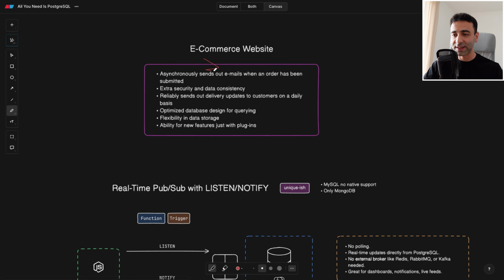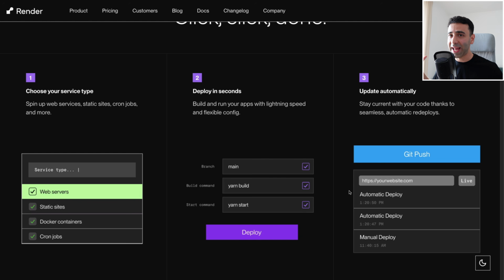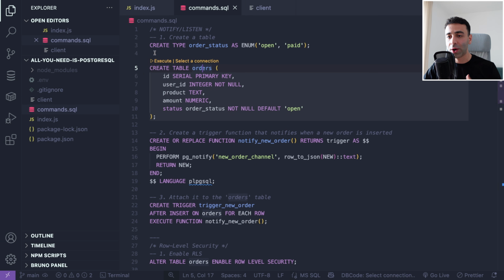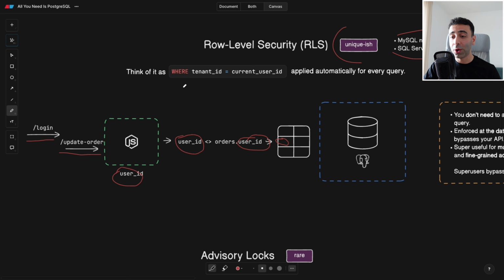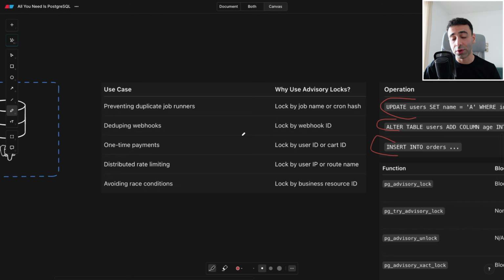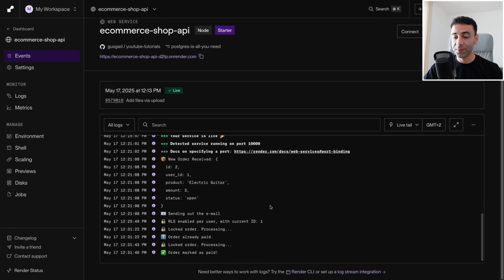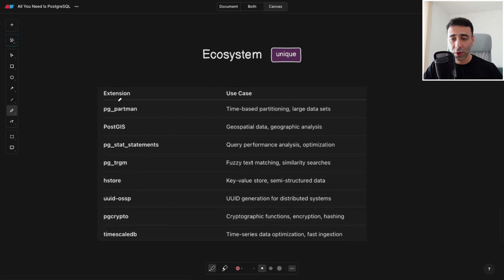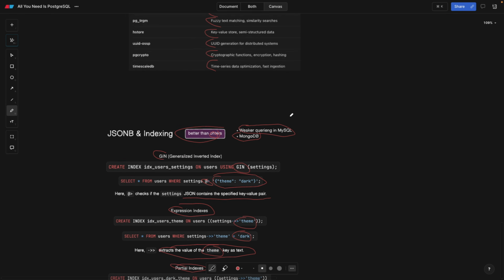Postgres is all you really need...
In this video, we’ll explore how PostgreSQL can handle much more than just basic data storage. From powerful querying and indexing to JSON support, full-text search, and even pub/sub capabilities, you'll see why Postgres can often be the only data layer you need. Whether you're building a REST API with Node.js or managing complex data workflows, Postgres has your back.

🕒 Timestamps:
0:00 Intro
1:53 Deploying API on Render
3:19 Render's overview
6:09 NOTIFY/LISTEN
10:40 Row-Level Security
13:52 Advisory Locks
19:05 Custom data types & Composite types
22:10 Ecosystem
23:01 JSONB